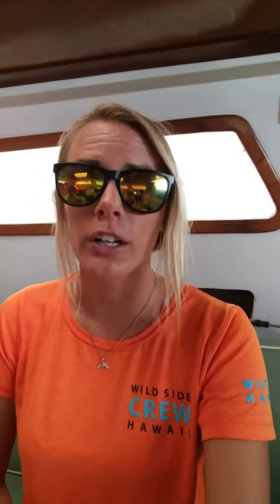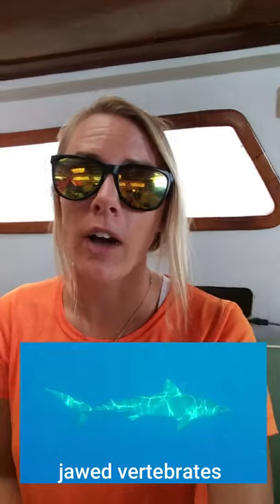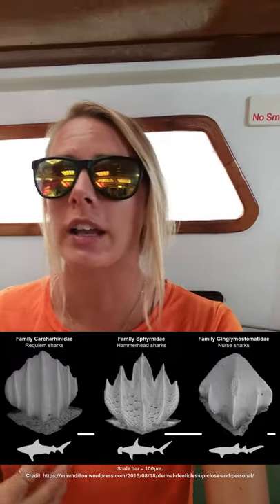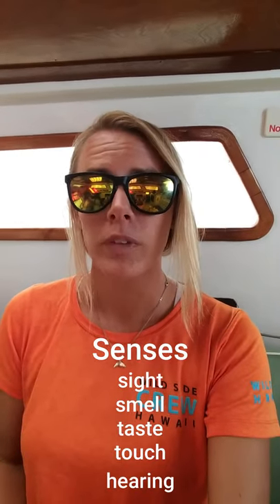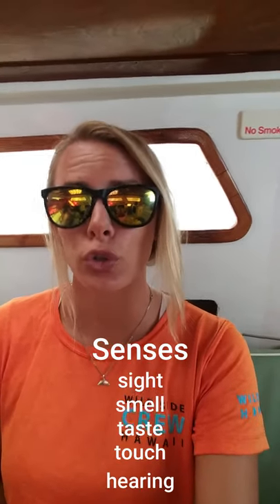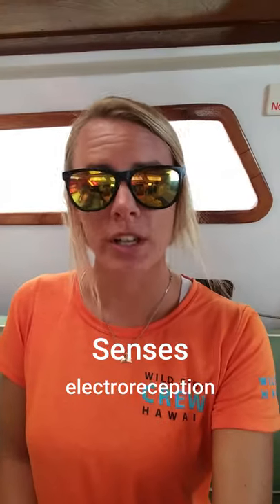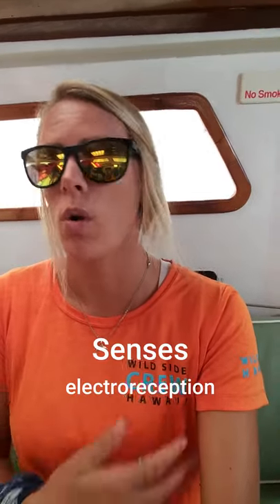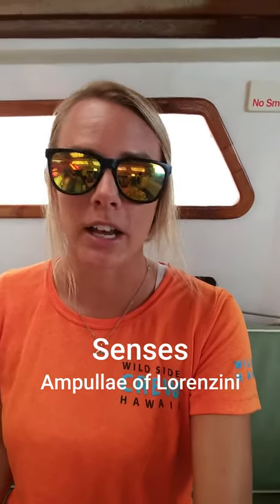Wild Side Wednesday's Sharks: fear, biology, characteristics, reproduction and shark finning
An overview of shark biology, characteristics and behavior narrated by Wild Side crew and marinebiologist, Erin Adams.

Sharks cartilaginous (no bones) fish who fall under the classification of chondrichthyes along with rays and skates. with characteristics of no swim bladders or lungs, 5-7 pairs of gill slits. Besides gills, they have spiracle openings which are near their eye and aid in breathing. Hawaii is home to about 40 species of sharks.

01:01 Dermal denticles, also called placoid scales, that are actually modified teeth! These skin scales reduce drag and feel like rough sandpaper, especially if rubbed the wrong way. Different species have differently shaped denticles. Shark teeth are made of the same material, differ from species to species in shape as well and their several rows are constantly replaced with a life span of about two weeks.

04:07 Highly sensitive senses: 2/3 of brain is dedicated to smelling or olfactory senses. The Ampullae of Lorenzini detect electric fields - such as heartbeats or muscular movements. The lateral line gives them pressure sensors, giving spatial awareness for navigation, hunting or avoiding predation

06:14 Reproduction - long lived, slow growing, late to sexually mature. Three modes of reproduction Oviparity - mother laying egg outside of body. Ovoviviparity - eggs hatch inside of the mother giving live birth but no maternal caretaking. Viviparity - live birth with umbilical cord i.e. hammerheads and blue sharks).

08:06 How do sharks breath? Move 02 over their gills with 'ram ventilation', must be swimming to breath, moving 02 water over the gills. Buccal pumping can be done holding still and essentially vacuuming water into the gills (white tip reef shark - common to Hawaii reefs).

 09:30 Most sharks are cold-blooded, body temp is controlled by their environment. Great whites are warm-blooded and use a counter-current heat exchange system in their bodies known as the rete mirabile to cool them during pursuit or as needed to deal with different temperatures of water.

10:07 Hawaiian culture: Sharks can be aumakau, simply defined as a family's "spirit animal" or deity. The Hawaiian dictionary lists nine Hawaiian Gods that were associated with sharks, with some revered as important to specific areas. More on Aumakua

10:40  A few species found in Hawaii include both the white-tipped and black-tipped reef sharks, scalloped hammerheads, great white, mako, oceanic white tipped, tiger sharks etc.

11:40 Importance: as apex predators keep the reef healthy and in balance, economic value in tourism.

13:13 Threats -  overfishing, shark finning, bycatch, shark liver oil (squalene - avoid this ingredient in makeup or skin products), fear of 'attack' or shark bite, entanglement in fishing gear, plastic pollution/ingestion. Shop local small-scale fisheries when possible, spread shark love.

Thank you Erin!